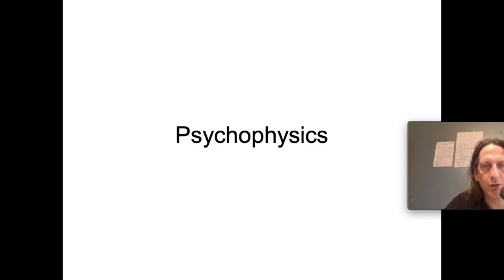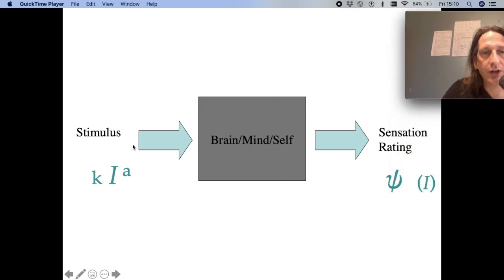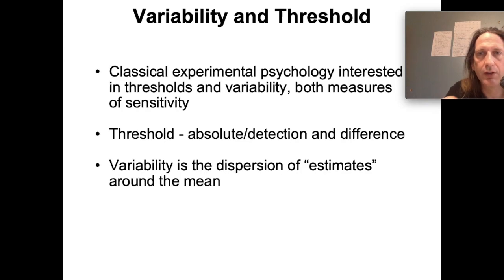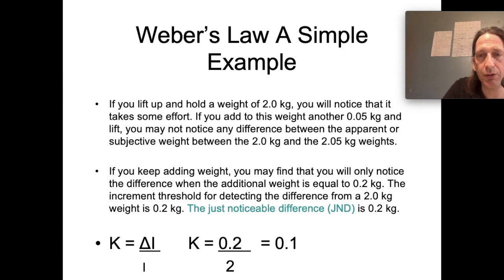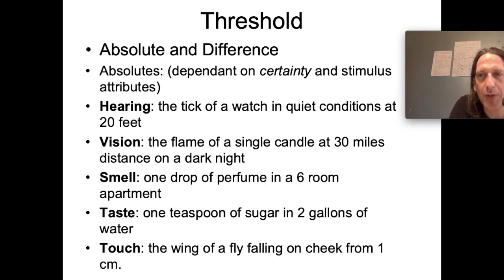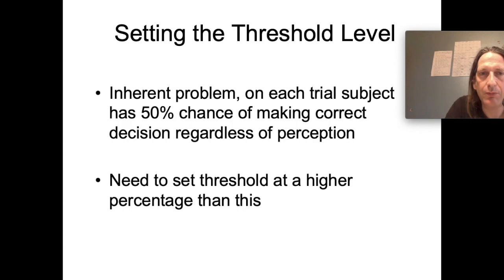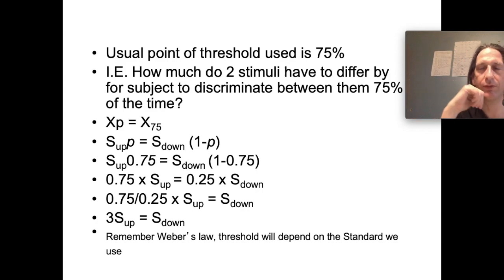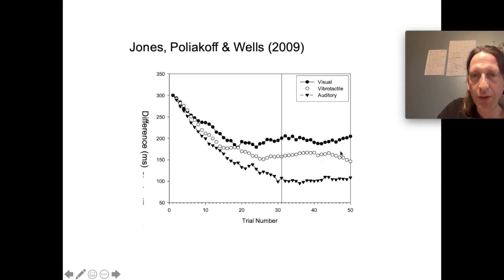Master's Lecture Part Two: Time Perception and Psychophysics